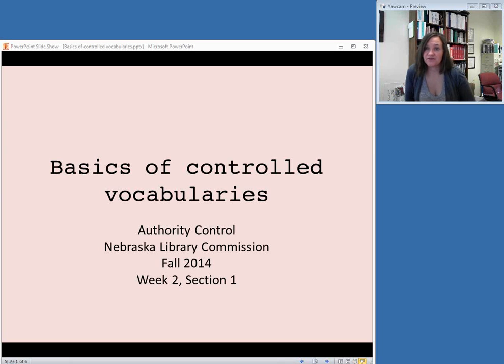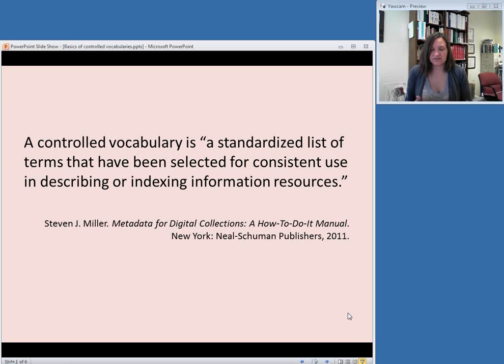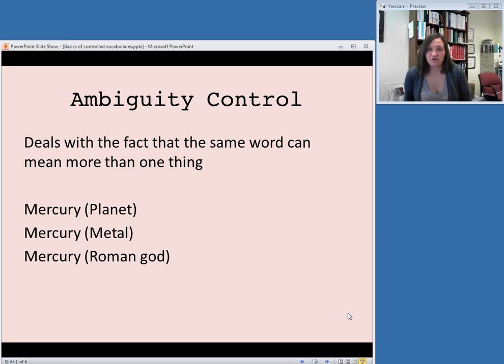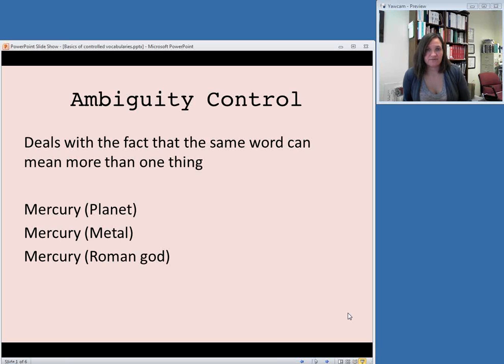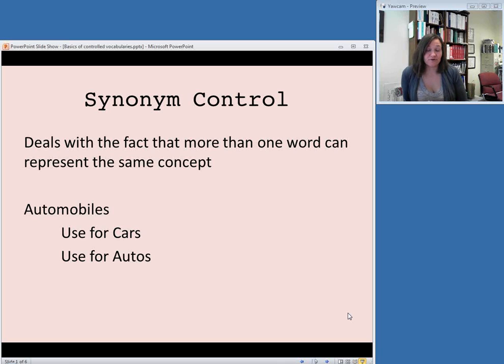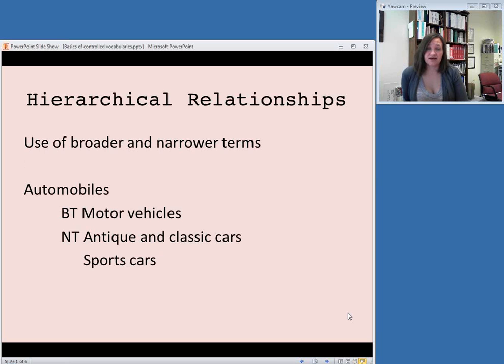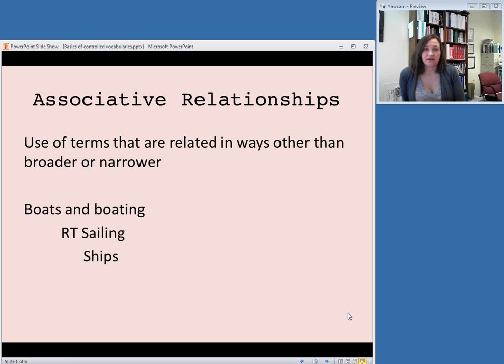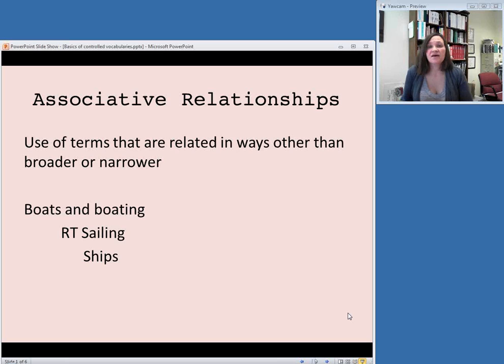Authority Control, Fall 2014 - Week 2, Section 1